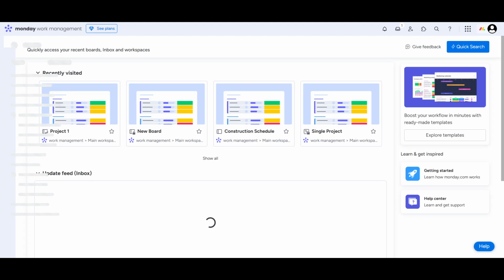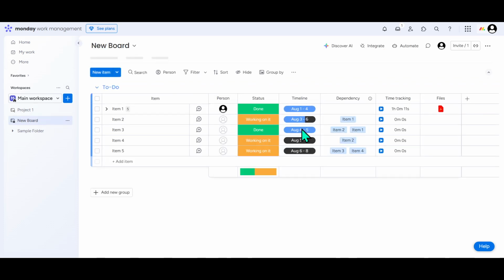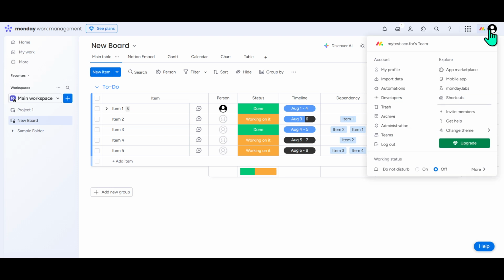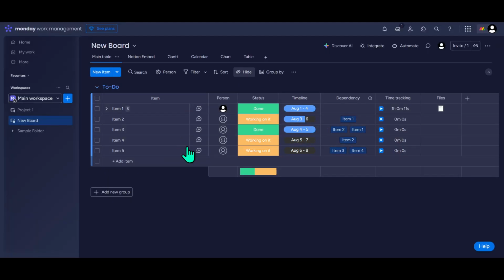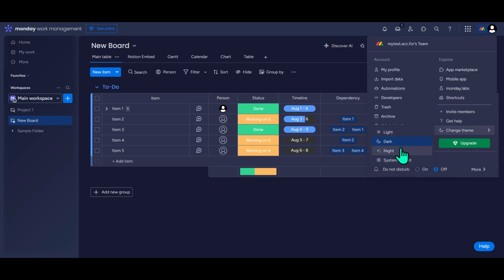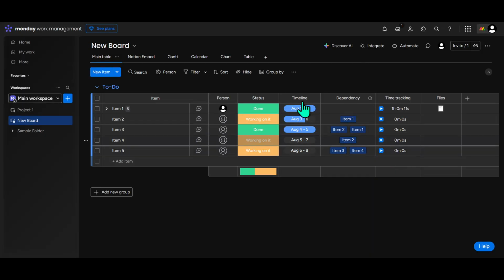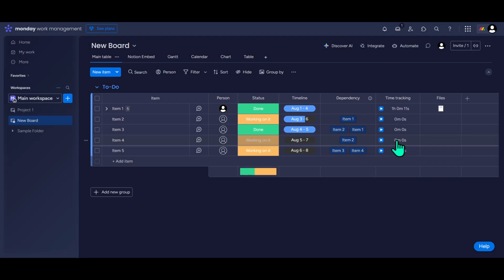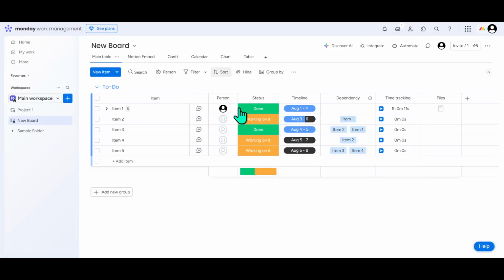Monday.com: How to Switch to Dark Mode (2025 UI Tip for Comfort & Focus)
In this video, I’ll show you how to switch Monday.com to Dark Mode—making your workspace easier on the eyes and boosting focus, especially in low‑light settings or long work sessions. Whether you're working late or just prefer a clean dark interface, this quick toggle makes all the difference.